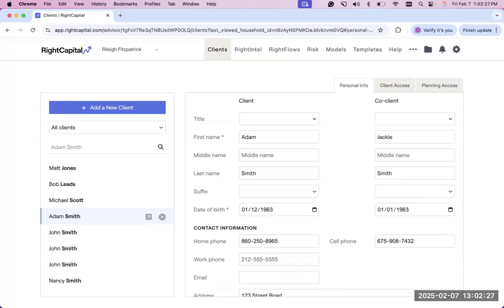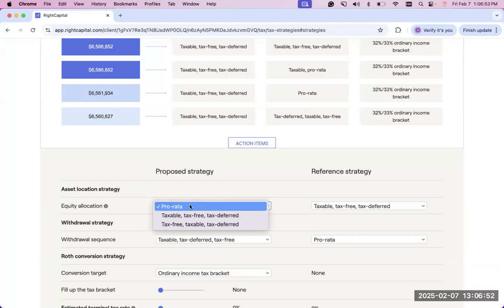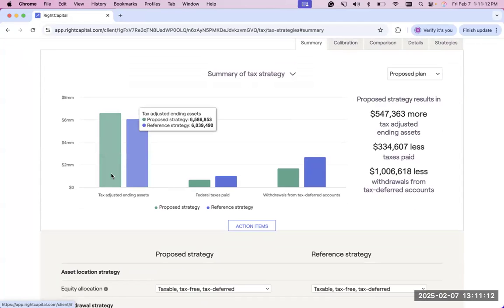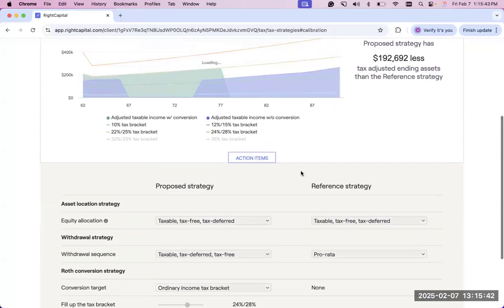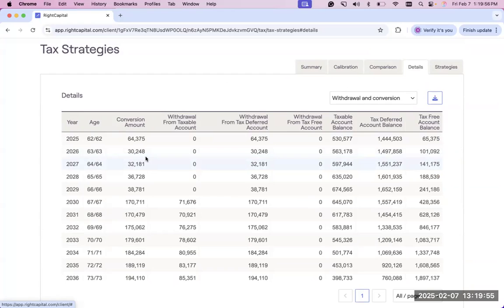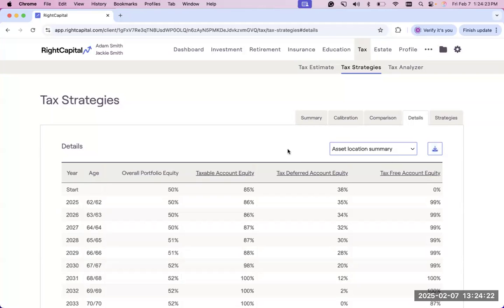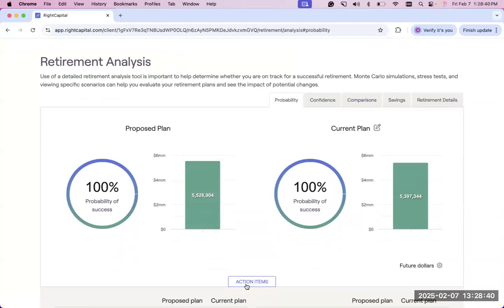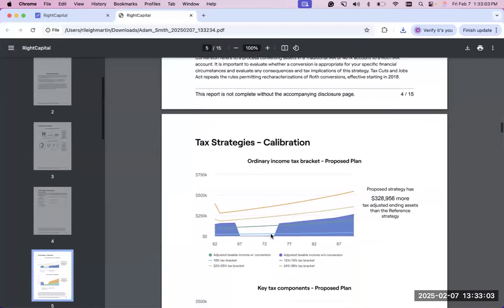A Case Study on Implementing Tax Strategies in RightCapital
As we are in the midst of tax-planning season, conversations surrounding tax-efficient investing and tax-smart withdrawals are crucial. Join us as we examine a Pre-Retiree case study with a focus on:

• Modeling Tax Strategies (Asset Location, Withdrawal Sequence, Roth Conversions)
• Navigating the nuances of the Tax Strategies module
• Presenting key comparison visuals

📊 About RightCapital